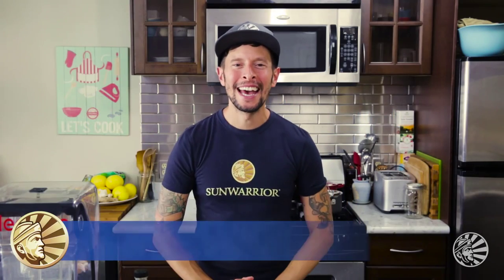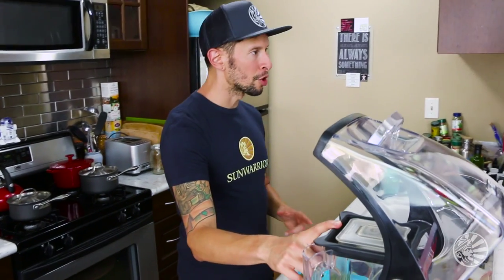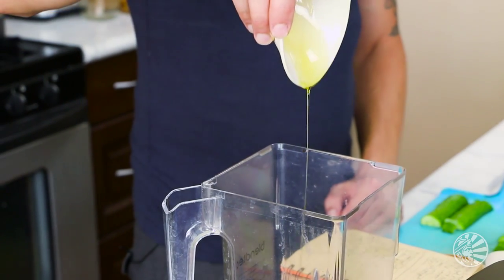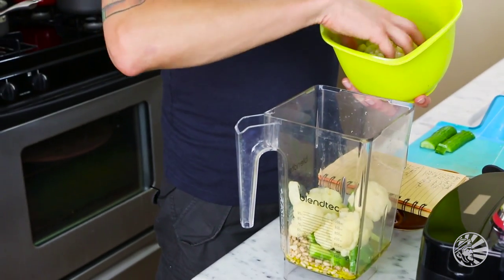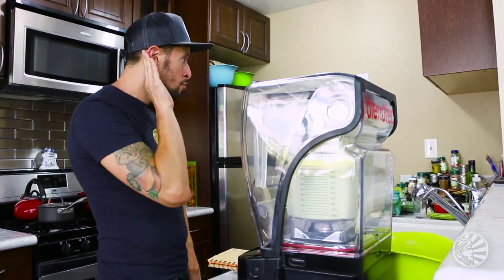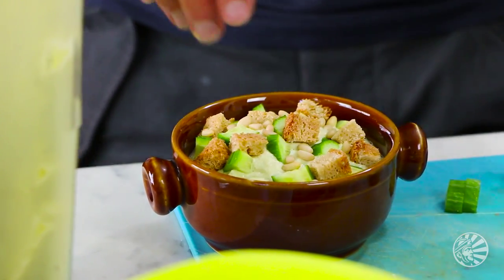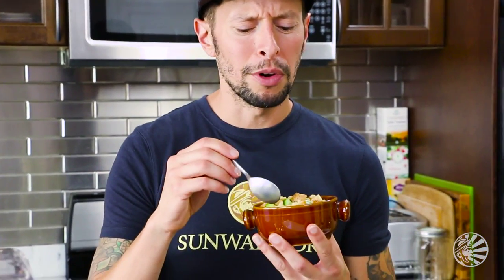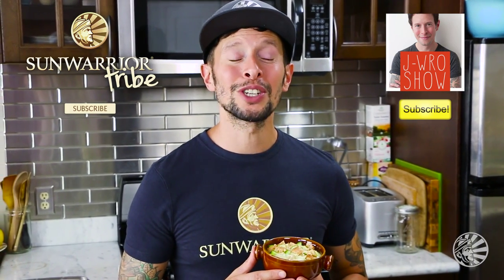Creamy White Gazpacho | Jason Wrobel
Hilarious culinary artist, raw food chef, TV personality, and maker of awesome things, Jason Wrobel, comes at you from his kitchen to share a deliciously easy white gazpacho. That’s a chilled soup for those of you not in the know. It doesn’t have to be made with tomatoes either, like many gazpacho recipes out there. J-Wro reaches for cauliflower instead.

Start with a blender. Add in organic extra virgin olive oil, apple cider vinegar, a couple cloves of garlic, diced shallot, raw pine nuts, Persian cucumber, sea salt, ground black pepper, and your steamed cauliflower, of course. To pump up the protein of your chilled soup, you’ll want some Sunwarrior Warrior Blend. Use the natural flavor, and it won’t affect the flavor of your recipe much at all.

Blend away. Just thirty seconds or so later, you have your delicious soup. Plate it up in a swanky bowl with a garnish of cucumber, gluten free croutons, and a sprinkling of pine nuts. It’s smooth, refreshing, light, and very good for you all at the same time.